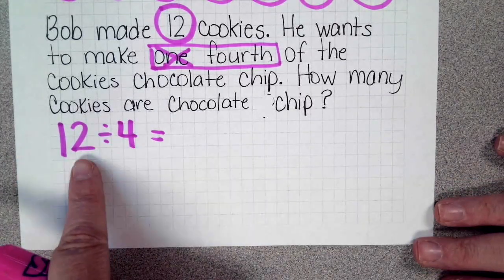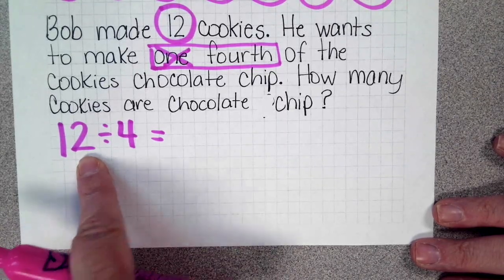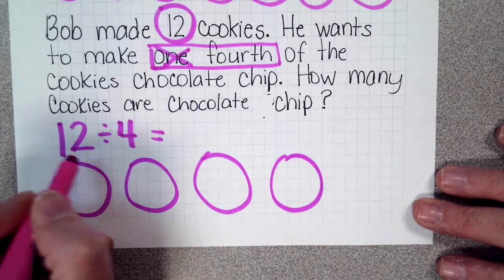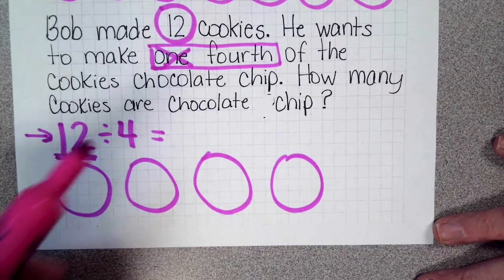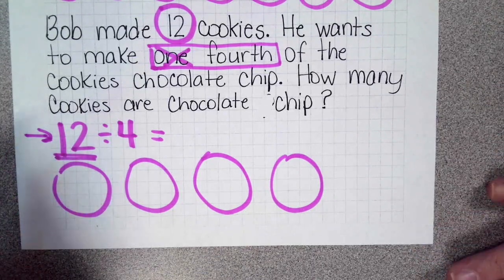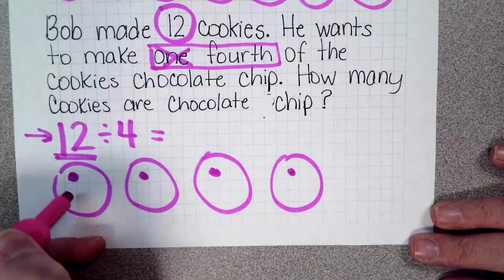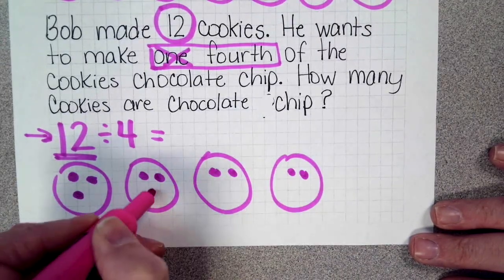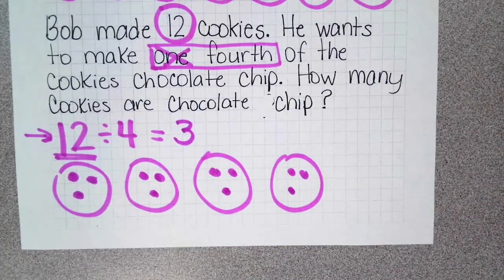Lesson 12 1 Reteach